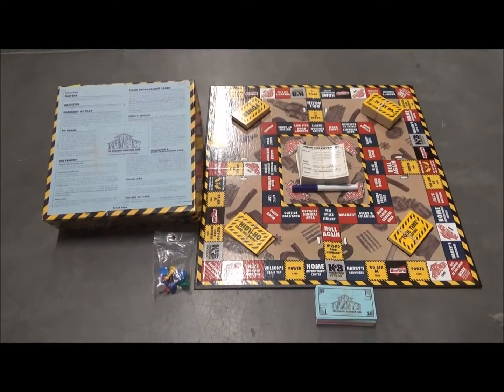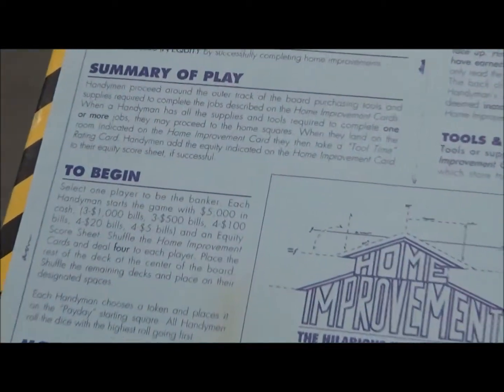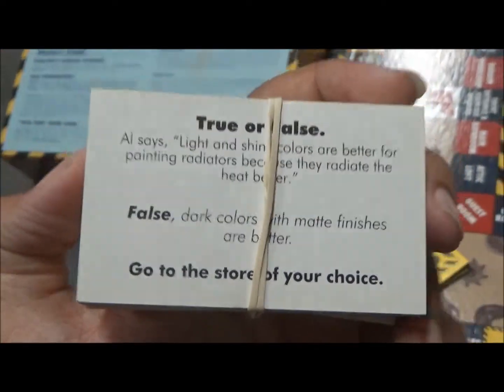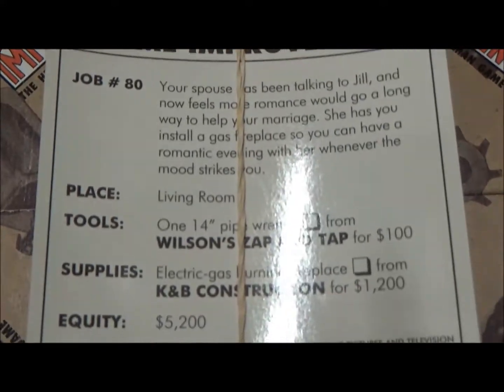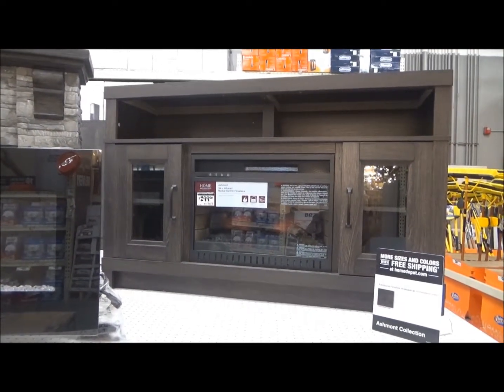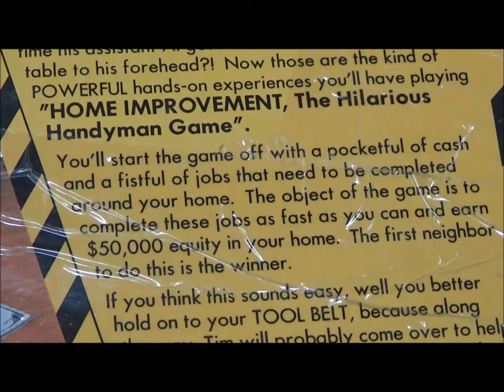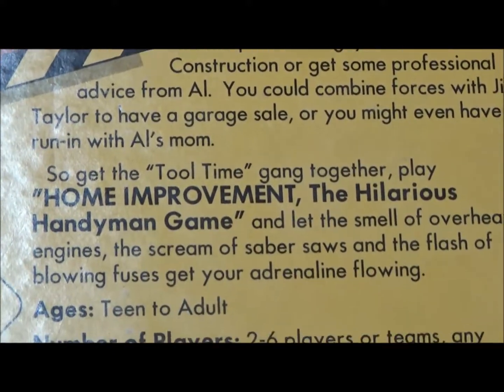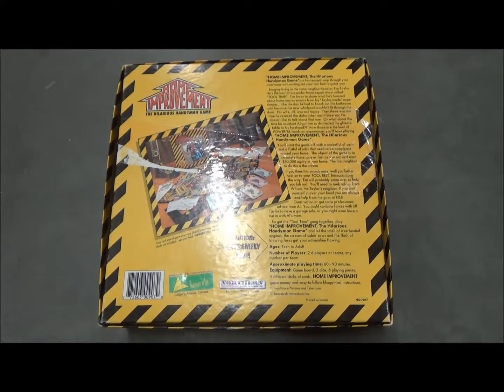No Place Or Hell Like Home - Home Improvement: The Hilarious Handyman Board Game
TSR come to you from The Home Depot in Paterson to tackle home improvement the Home Improvement way. But unlike Tool Time, this board game based on the classic 1990s sitcom isn't "Taylor-made" for disaster like Tim "Taylor" Allen is. Seriously, where's a Bob Vila emergency hotline when you need one?

I consider this overpriced online knowing the price I paid at the thrift store. So you may but this at your own risk but there will be no link provided.

Clip from Home Improvement courtesy of Touchstone Pictures and Television with theme music from Dan Foliart

Featuring additional music from Eric Blaszczak

Main and end title sequence production assistance by:
David Romero